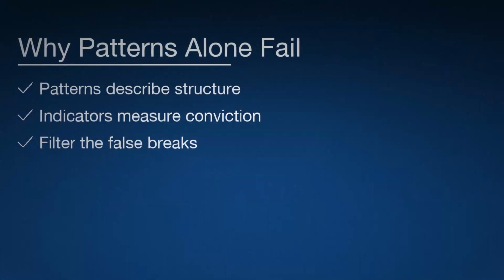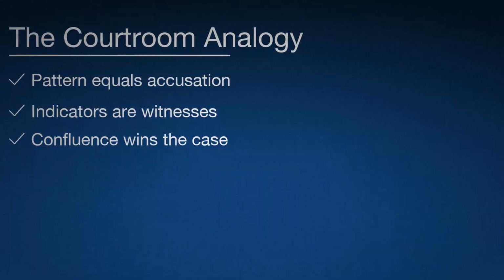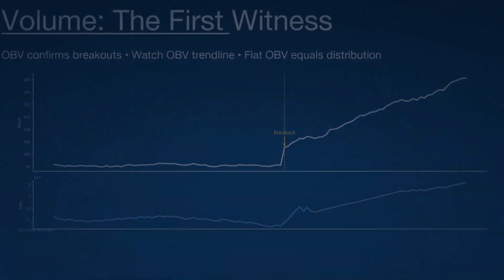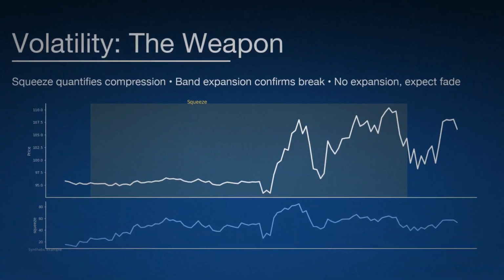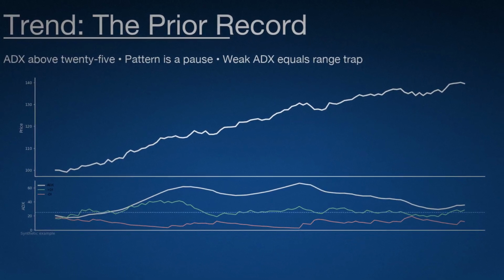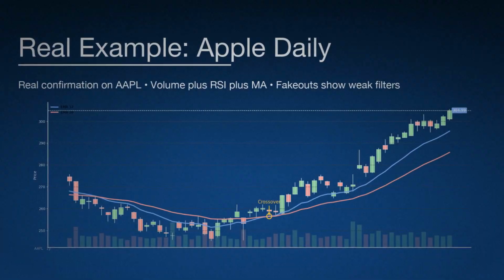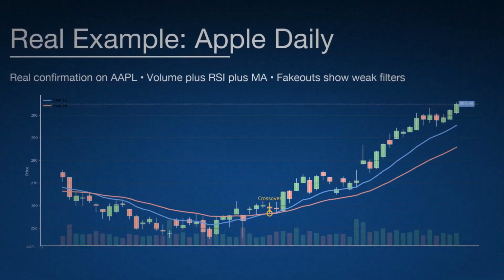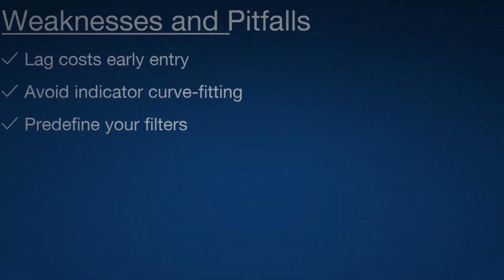Indicator-Confirmed Chart Patterns: Filtering the Noise | Technical Analysis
Indicator-Confirmed Chart Patterns: Filtering the Noise

OBV is one of the most-used — and most-misused — tools in technical analysis. In this episode we break it down for serious traders: the intuition and the math, how to read it, real entry and exit signals, an analogy that makes it click, a worked example, and the pitfalls to avoid.

⏱️ Chapters:
0:00 Intro
0:04 Why Patterns Alone Fail
0:28 The Courtroom Analogy
0:53 Volume: The First Witness
1:20 Momentum: The Motive
1:43 Volatility: The Weapon
2:07 Trend: The Prior Record
2:31 Synthetic Worked Example
2:59 Stacking the Confluence
3:25 Real Example: Apple Daily
3:51 Weaknesses and Pitfalls
4:15 Recap and Tomorrow's Plan